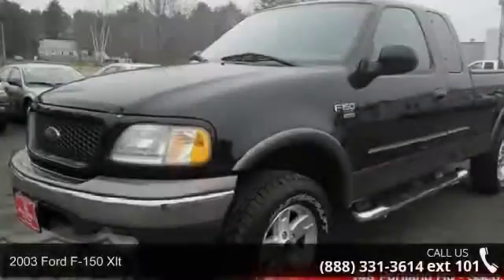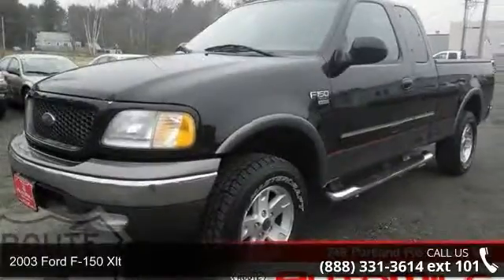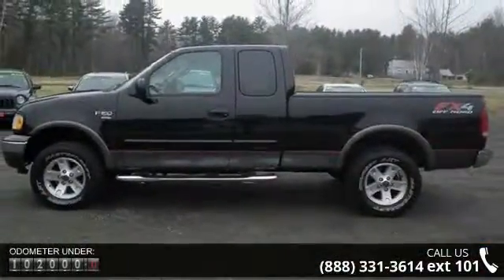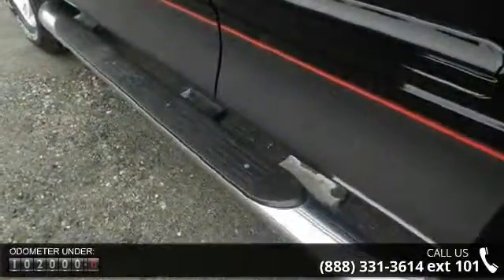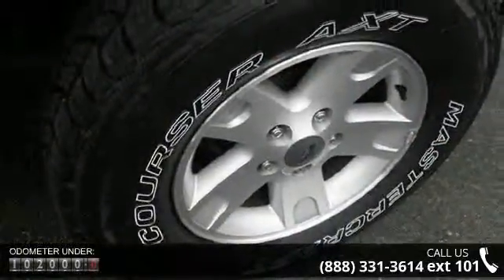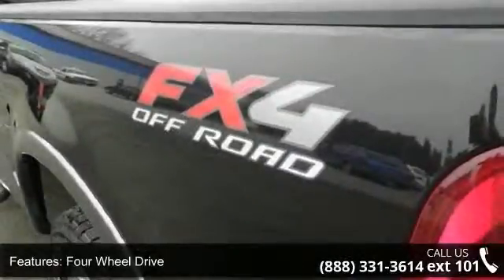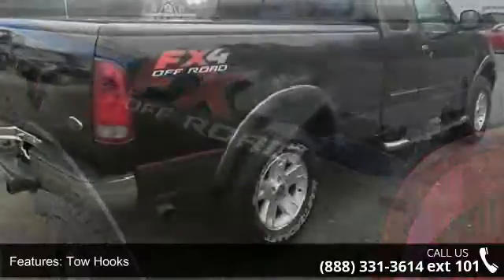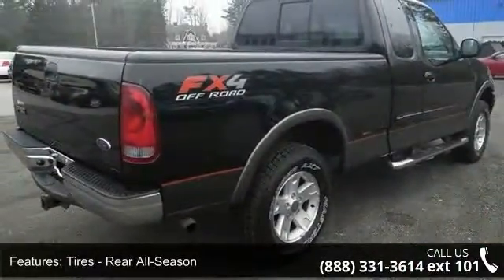2003 Ford F-150 XLT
4 Wheel Drive. Ready for anything!!! Momentous offer!!! Priced below NADA Retail.. Are you interested in a simply wonderful car? Then take a look at this ample Truck!!! Safety Features Include: ABS, Passenger Airbag - Cancellable, Front fog/driving lights...NICELY EQUIPPED: Power locks, Power windows, Air conditioning, Cruise control, Tilt steering wheel.